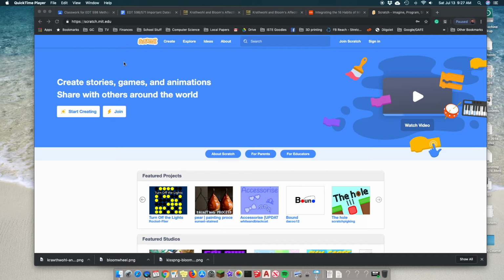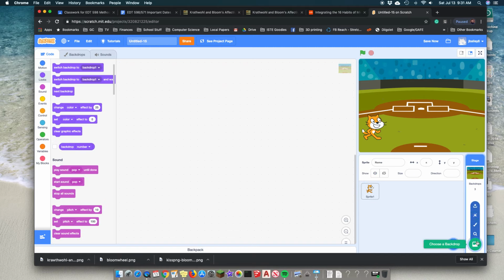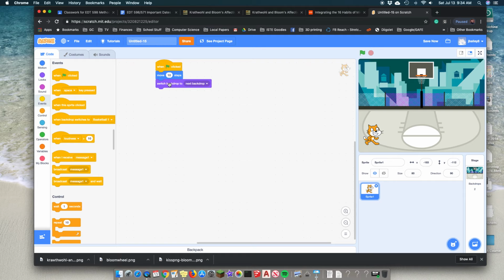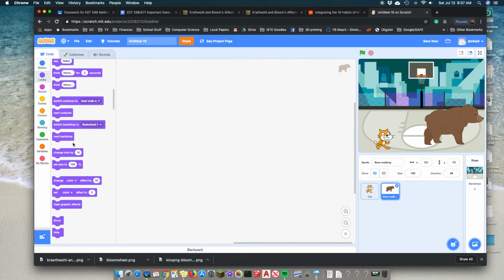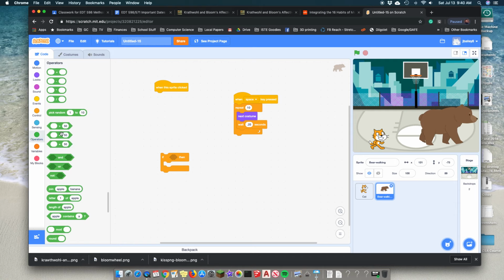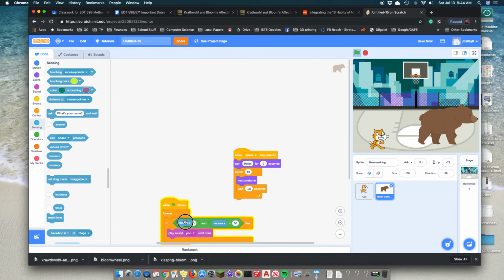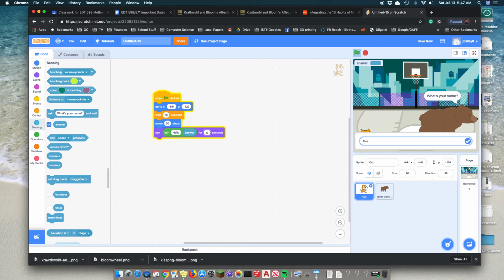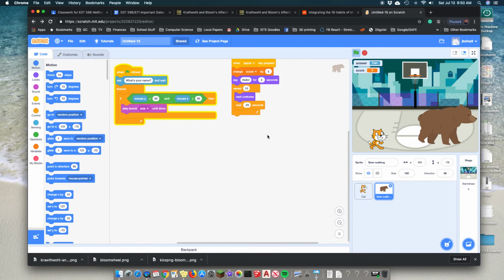Scratch 3 0 tutorial